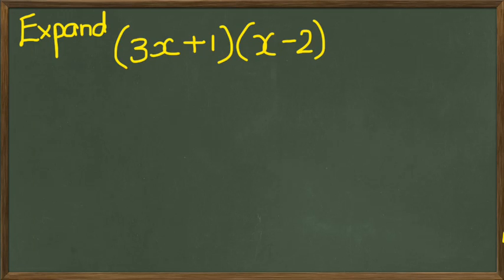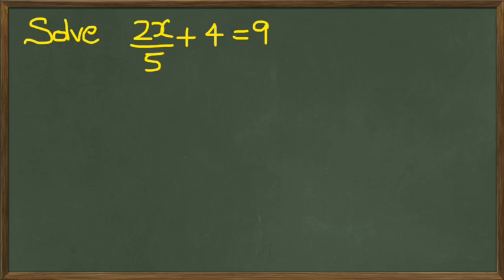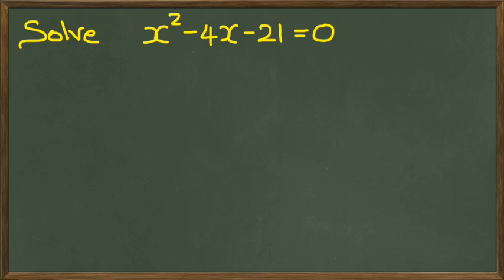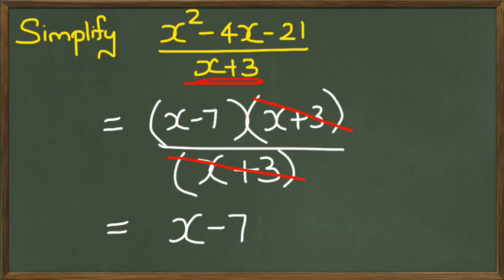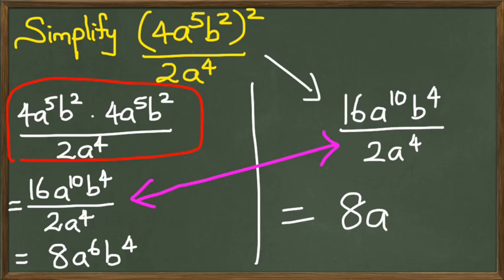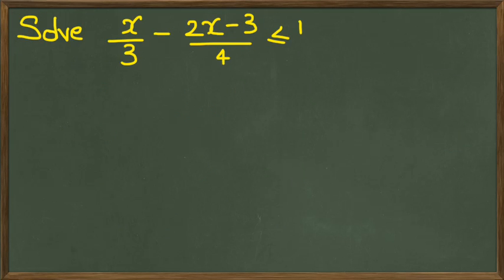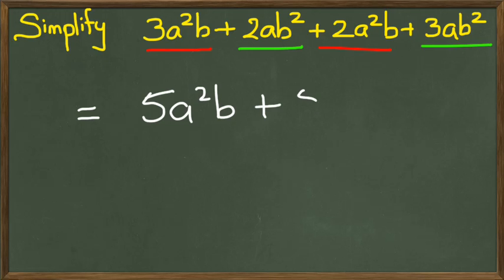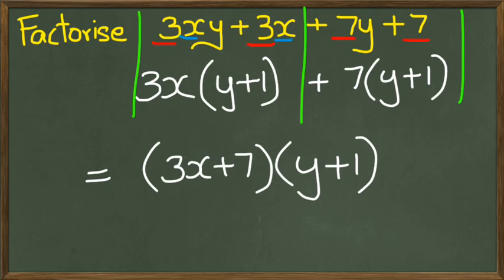Algebra Skills Revision 2nd Sept S4 Mr Chandar K